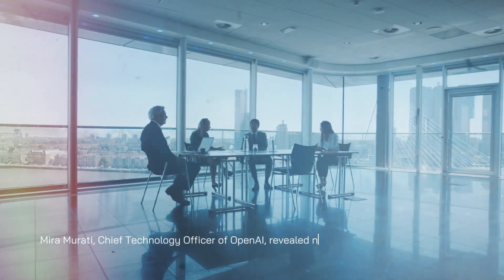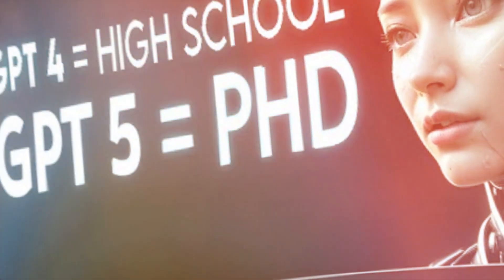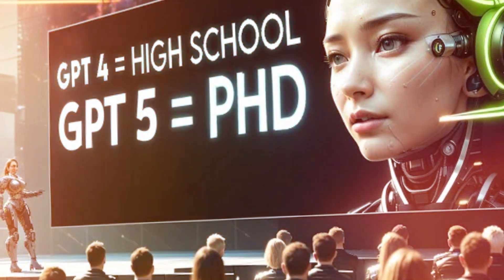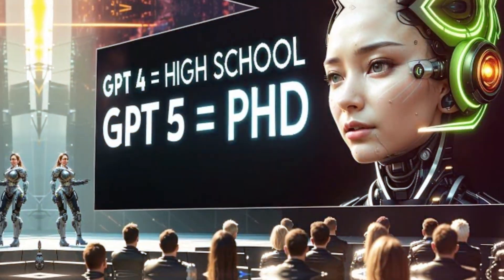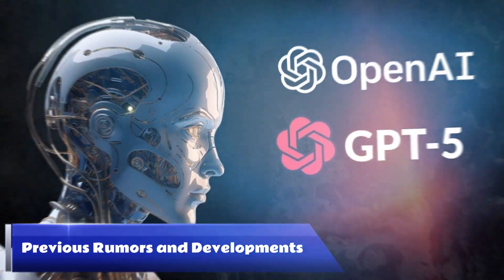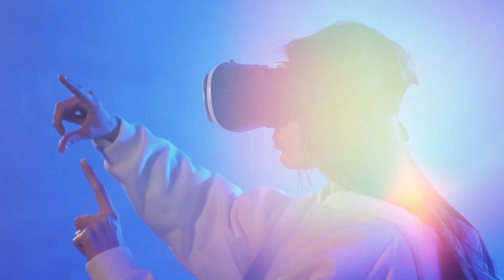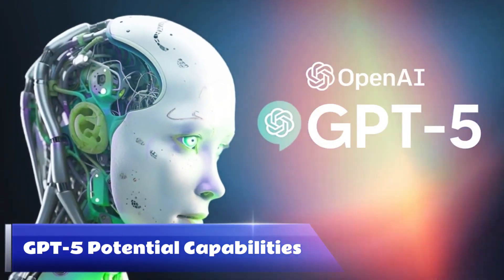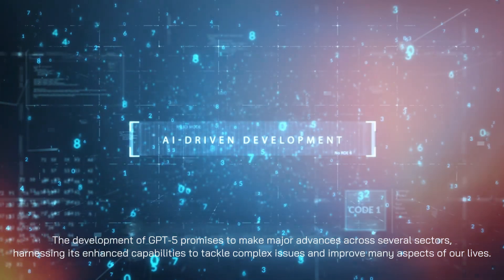GPT-5: Advancing to Ph.D-Level Intelligence (New Update)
In this video, we delve into the groundbreaking advancements of GPT-5, the latest update in AI technology that pushes the boundaries of machine intelligence to a Ph.D. level. Discover how this new iteration surpasses its predecessors in understanding complex topics, generating insightful responses, and assisting in academic and professional fields. We'll explore its capabilities, potential applications, and the ethical considerations of such a powerful AI tool. Join us as we uncover the future of artificial intelligence with GPT-5!